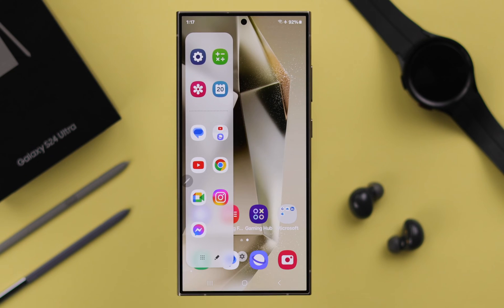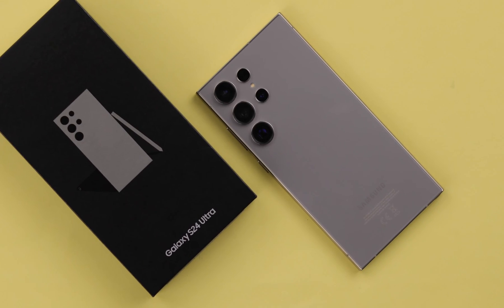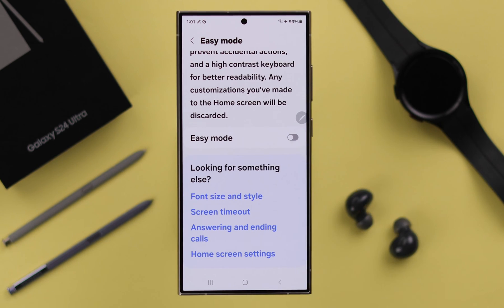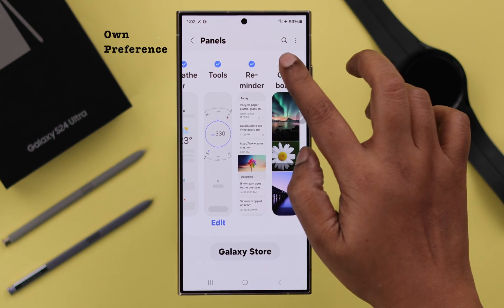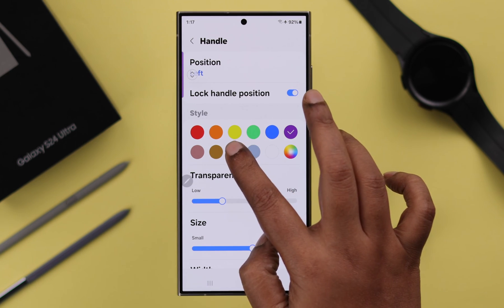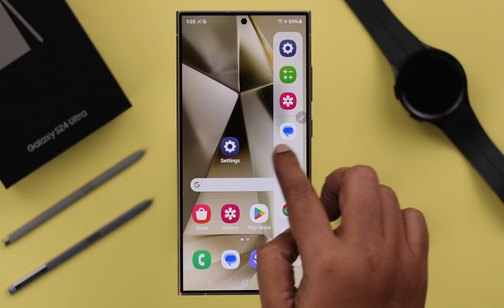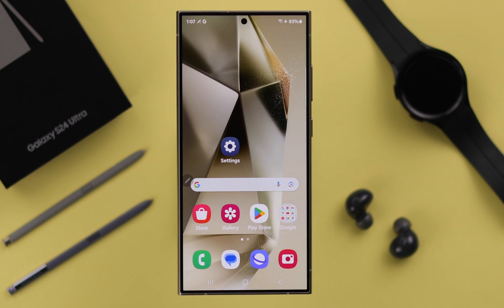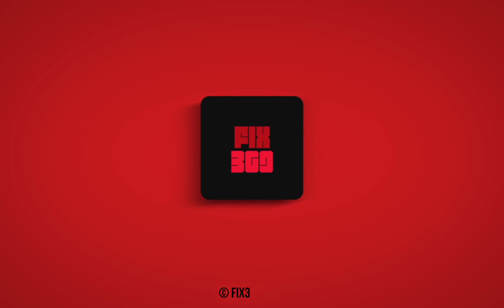Galaxy S24/S24+/Ultra: How to Enable/ Disable Smart Sidebar!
Want to enable Smart Sidebar aka Edge Panel on Samsung Galaxy S24/S24+/S24 Ultra to get all important apps in one place conveniently? Searching for how to disable the Edge Panel/Smart Sidebar on a Galaxy S24 series phone when it becomes annoying for you? Well, The Fix369 team has a beginner-friendly complete guideline for you.

In this video, we will show you, how to:

* Activate Edge Panel/Smart Sidebar on Galaxy S24 Ultra/Plus.
* Fix the Smart Sidebar not working.
* Customize Panels, Position, Style, Transparency, Size, Width, Apps and more.
* Enter and use Edge Panel.
* Deactivate or disable Edge Panel completely on Galaxy S24 when you don’t want to use it.

0:00 Samsung Galaxy S24 Ultra/Plus Edge Panel/Smart slide
0:20 Enable Edge Panel (Fix Edge Panel not working_
0:35 Customize Edge Panel/Smart Sidebar
1:01 Enter Edge Panel/ Smart Sidebar
1:22 Disable Edge Panel